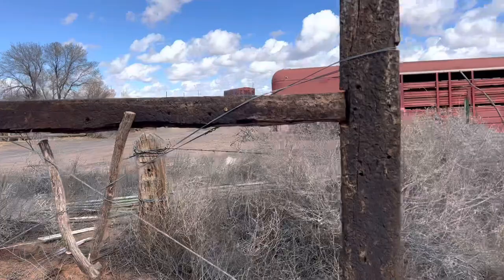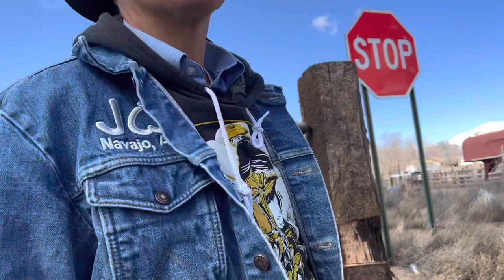HOW TO MAKE A DUTTON H-BRACE | NAVAJO WORDS AND BELIEFS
Henson always has jokes. Today, learn how he used to fence for John Dutton and some Navajo words and beliefs.

Horses are for sale.

LEGIT LEGGINGS are made by Henson in his spare time